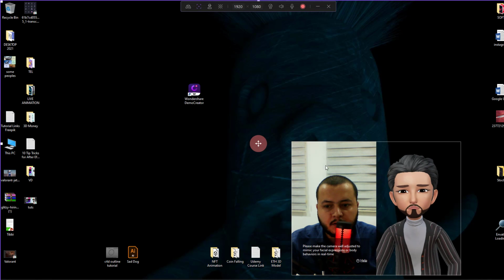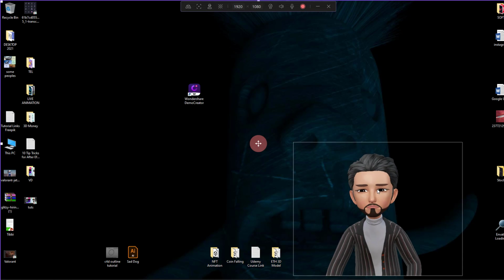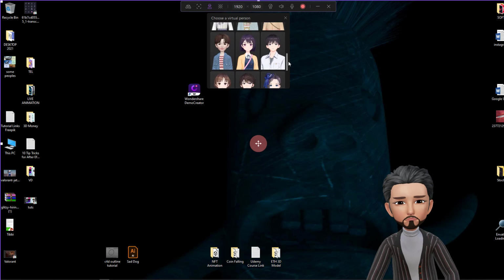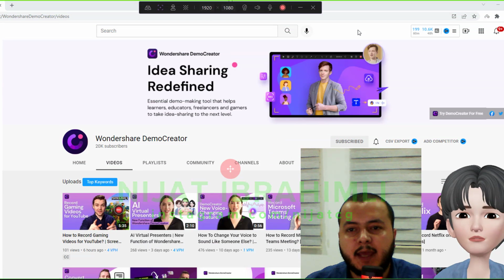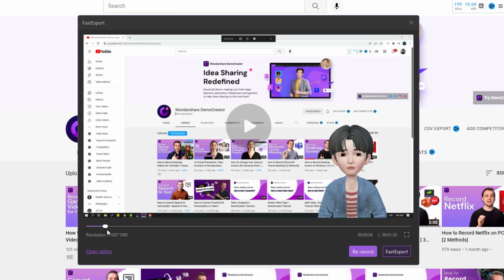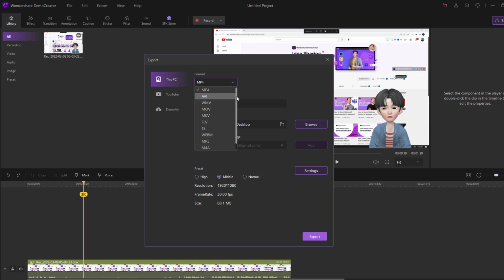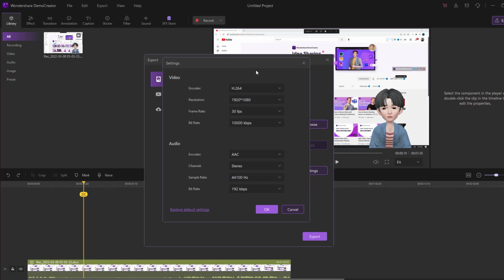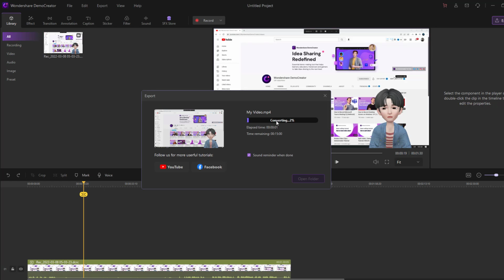Create Your 3D Avatar - Become a Virtual Youtuber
🔊With the DemoCreator screen video-making tool, you can create a video featuring AI virtual presenters with accurate mouth shapes, facial expressions, and movements. Let’s enjoy creativity screen recording and video editing experience in DemoCreator!